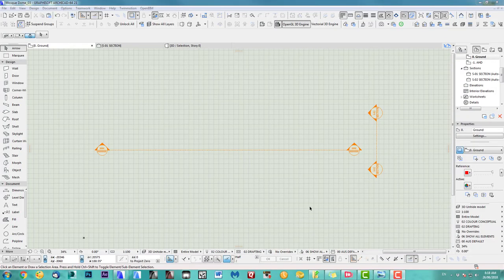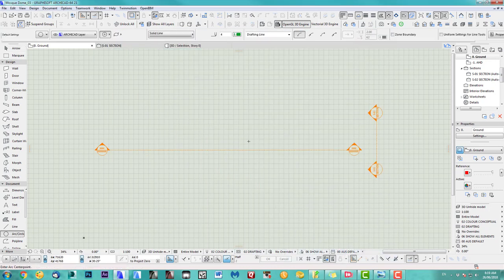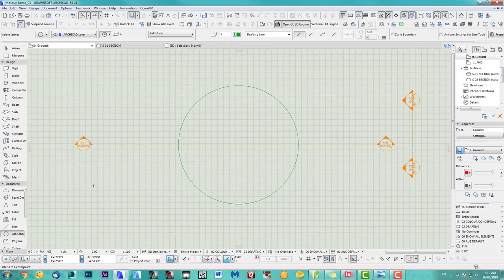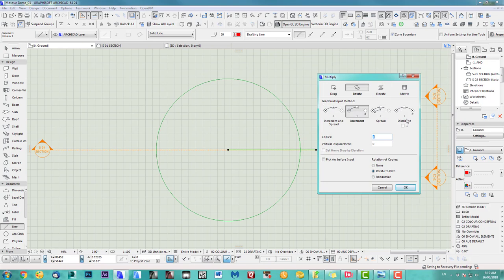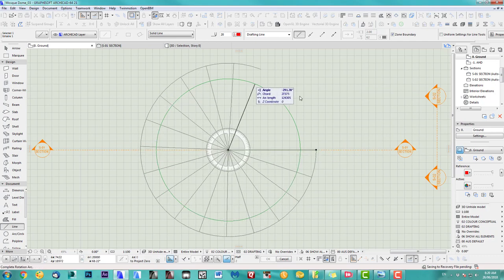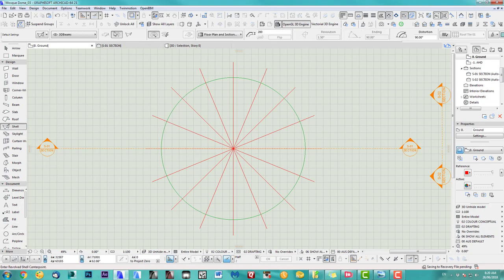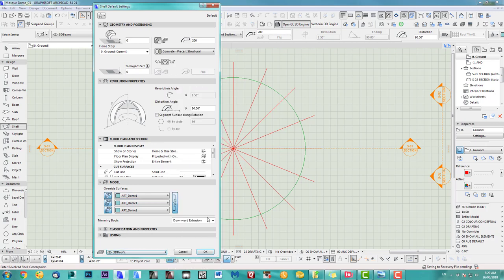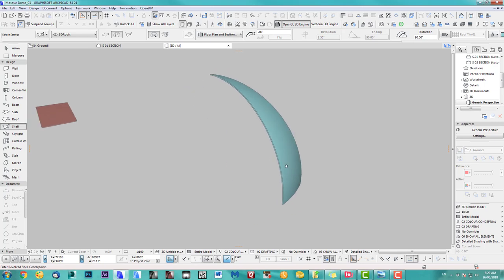ARCHICAD How to model a Mosque Dome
Curious about AI? To hard to get what you want? Check this out

- Ok let's talk about the tutorial This new ARCHICAD Speed Modeling tutorial is about how to create a Mosque Dome. I had a requests to do a tutorial about this a couple of months ago in my comment section. ( Abdu Aziz + Zakaria Mo Saed ) In particular how to create some pattern in 3D, not just with a texture map.

The result of this ARCHICAD Speed Modeling tutorial has worked really well ! I have never had to build a Mosque Dome, so this was new territory for me, which I thoroughly enjoyed.

Ok so you don't need a dome. Still have a look as the way it is done will show you that you can apply this method to many other designs that you may need to create.